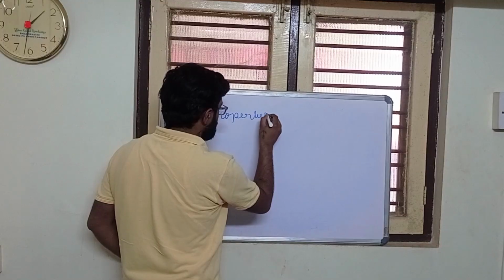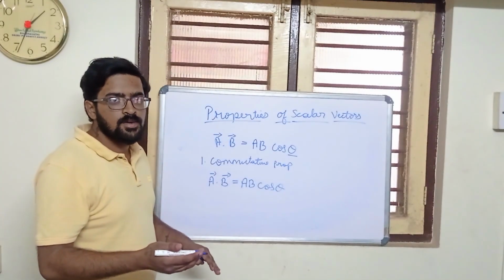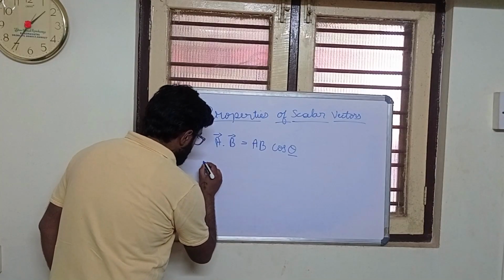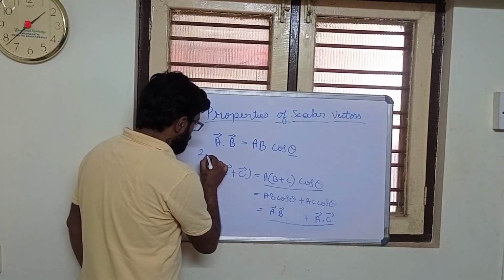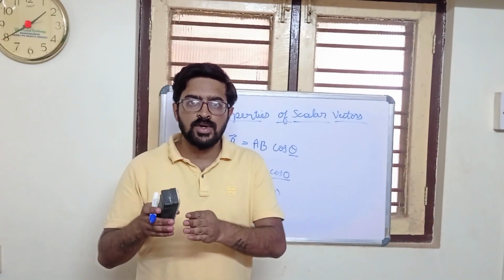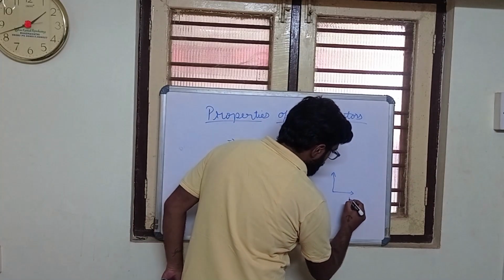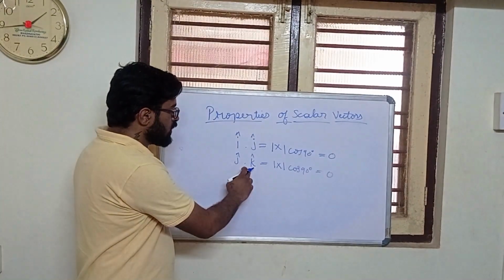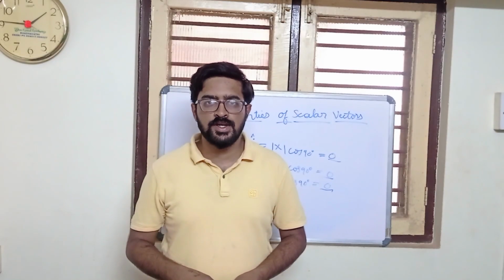PROPERTIES OF SCALAR PRODUCT